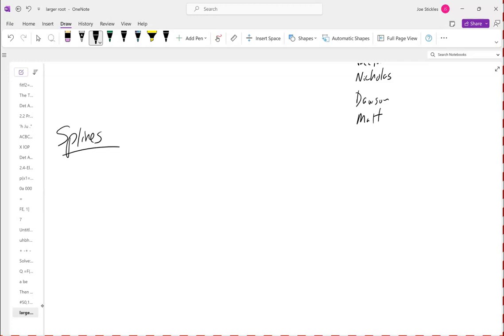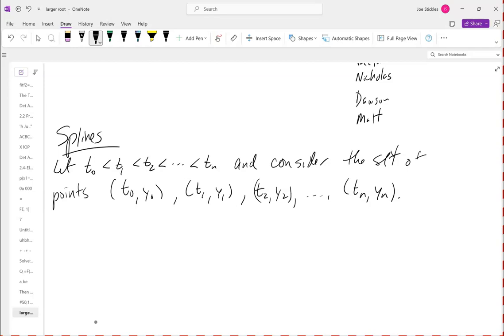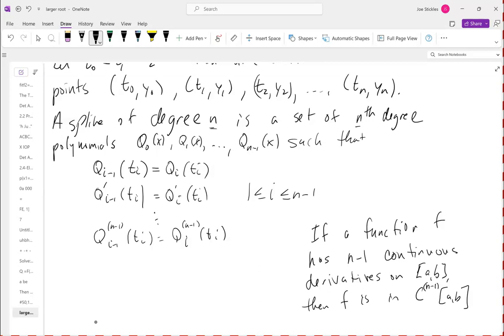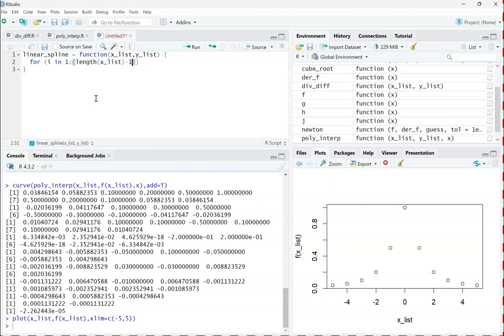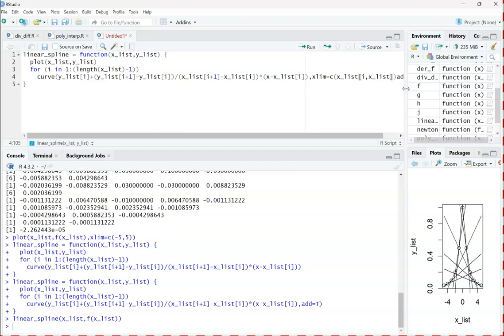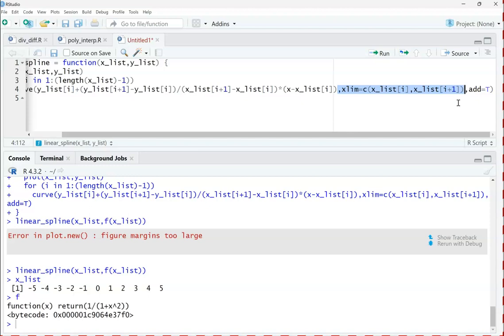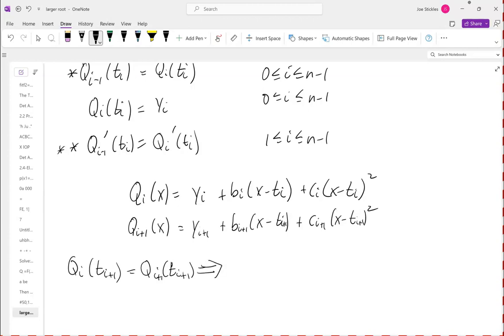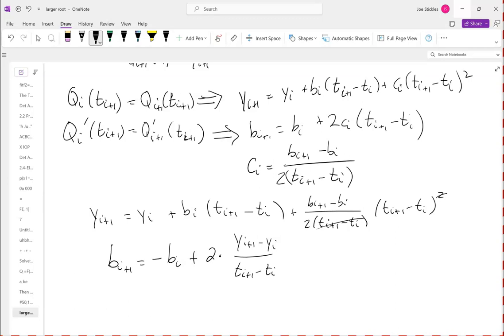MA313 3 5 24